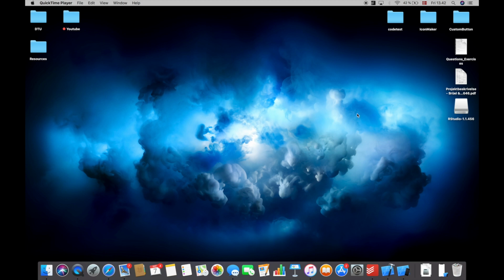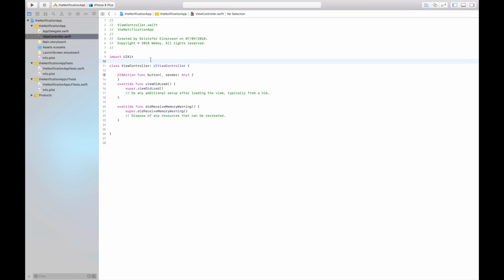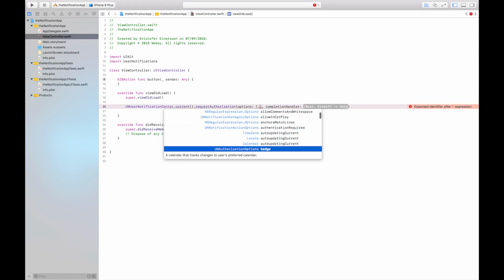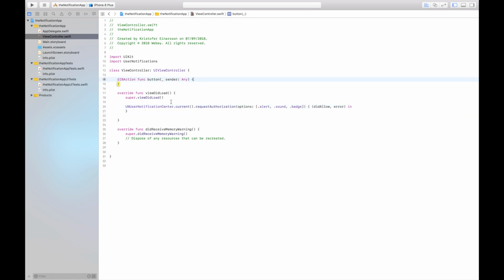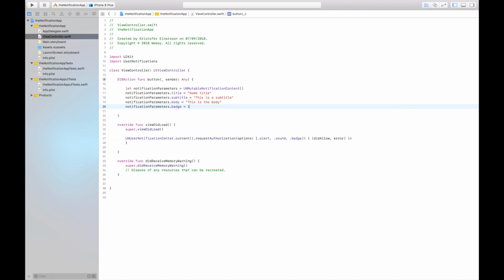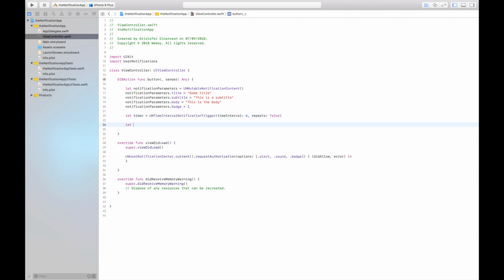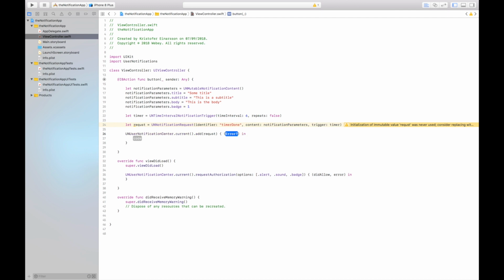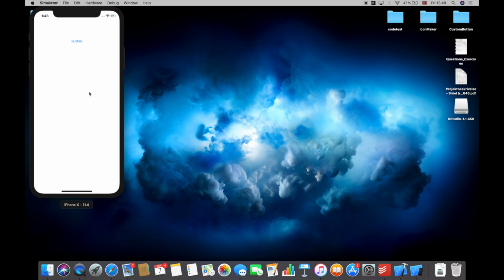Local Push Notifications in xcode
In this video I will show you the very basics of how we can create local push notifications in our app.